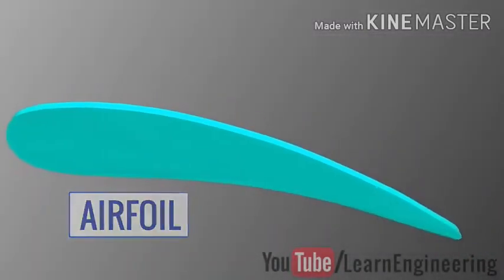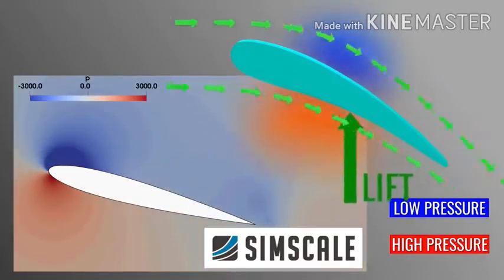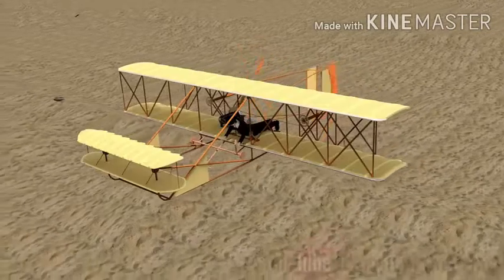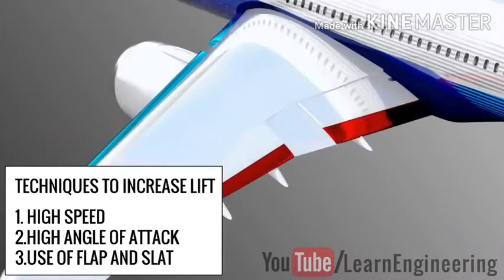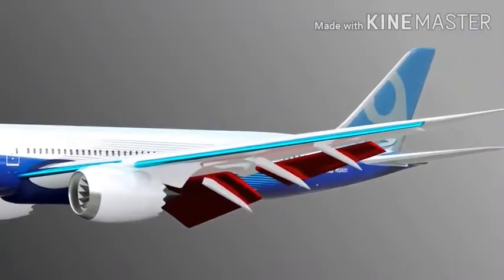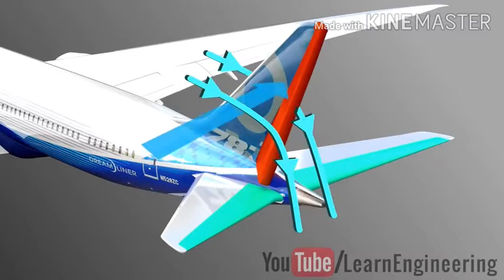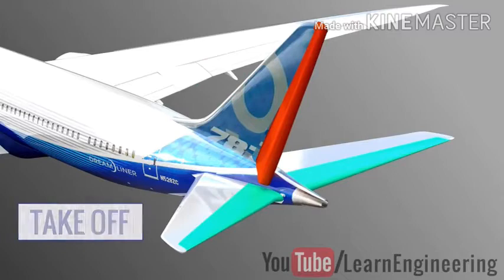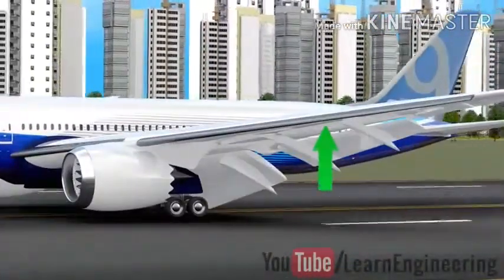the airplane basic principles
This is the introduction for begenners pilots